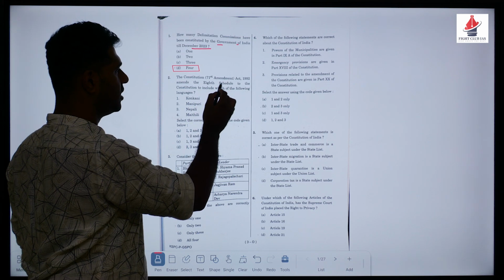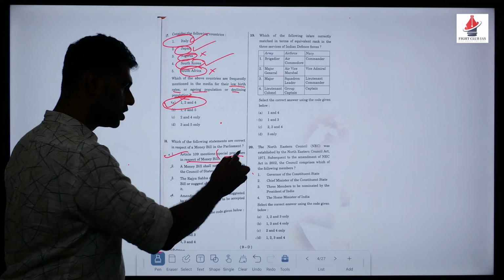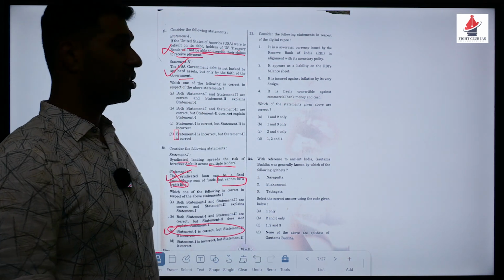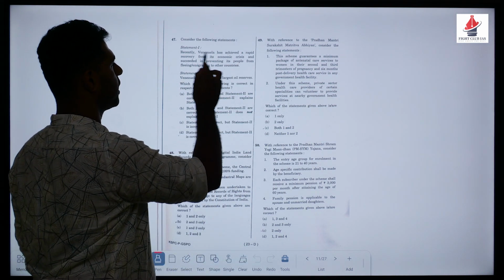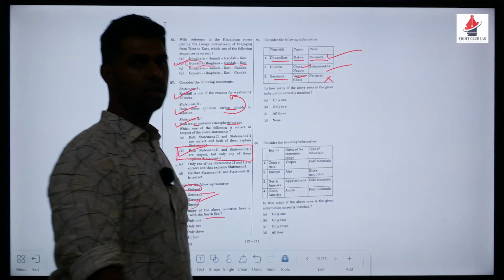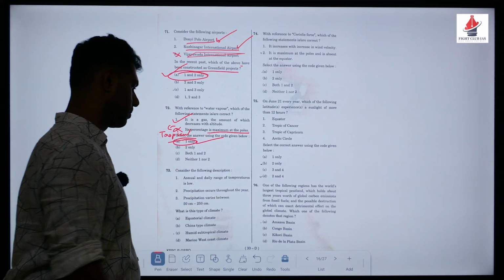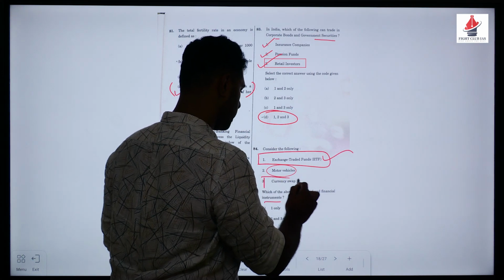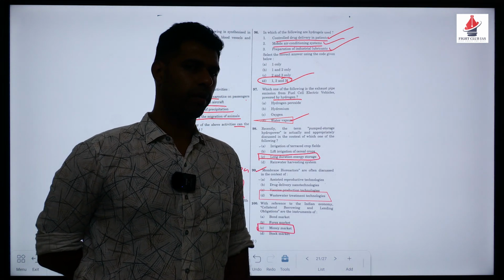UPSC Prelims 2024 Answer Key | GS Paper 1 | FIGHT CLUB IAS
To Download the Answer key of UPSC CSE Prelims 2024

In this video, we provide the official answer key for the UPSC Prelims 2024 General Studies Paper 1. This key includes correct answers and explanations, helping candidates assess their performance and prepare for future stages of the examination effectively.

QUEST Mains Enrichment and Test Series
Starts From 28th June

EASE - Ethics Answer Writing Enhancement

Public Administration Test Series
Starts From 29th June